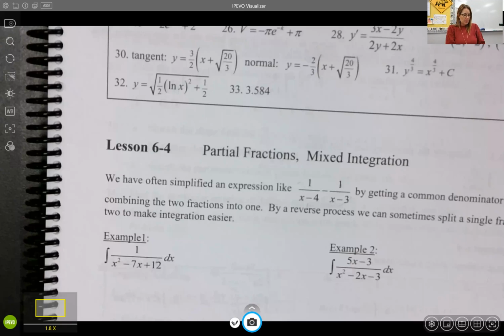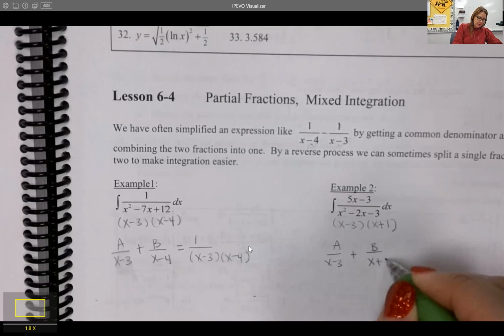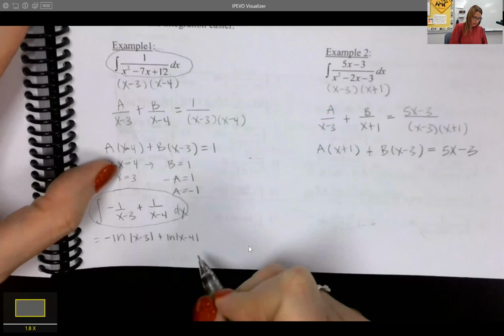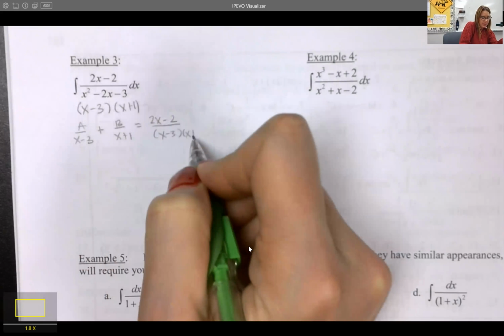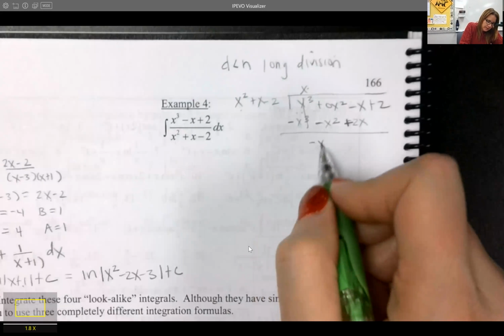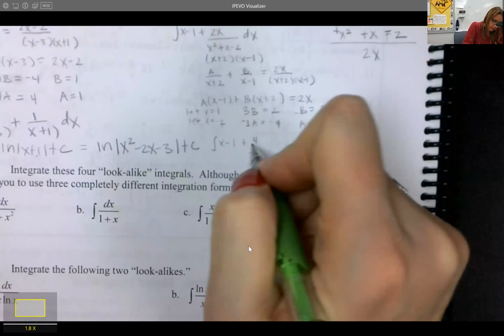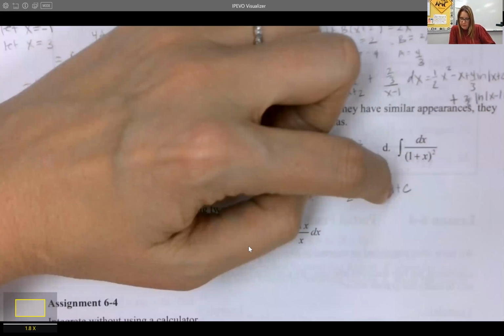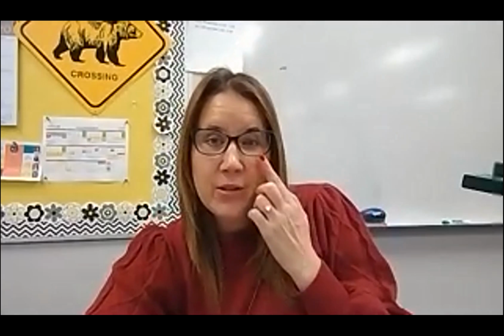6.4 Partial Fractions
BC Calculus
Integration with Partial Fractions